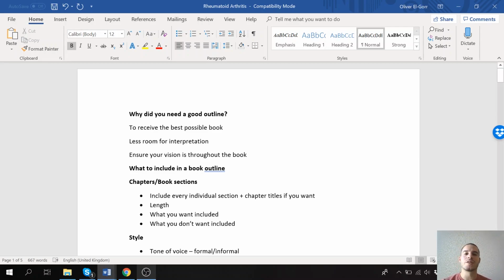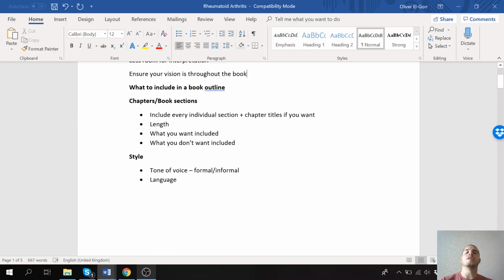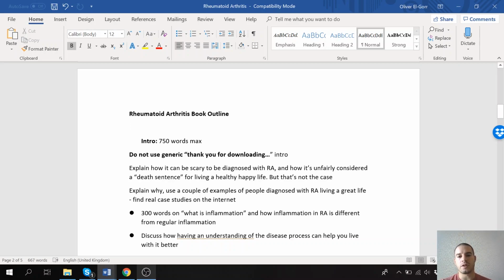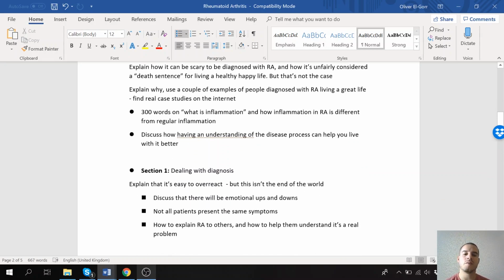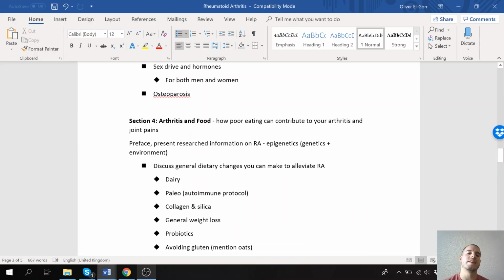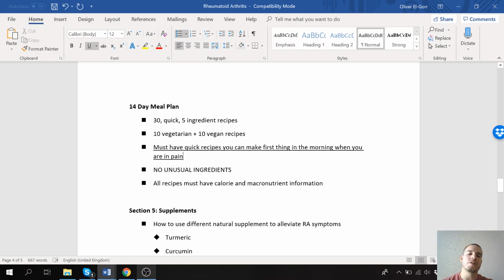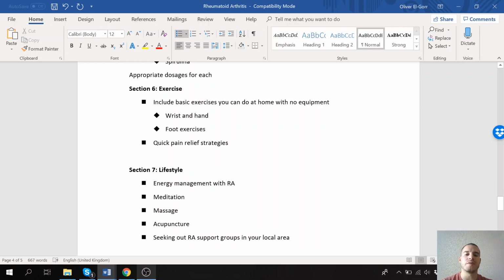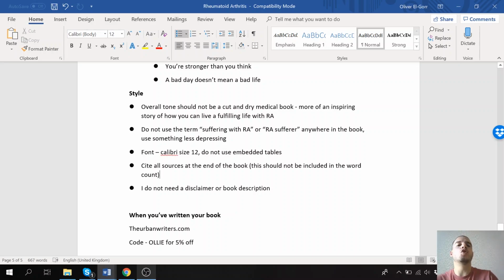Kindle Publishing Tutorial - How to Outline Your Book for a Ghostwriter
Outlining your book is one of the more important, but less talked about parts of the publishing process.

Simply put, the more work you put into an outline, the better your book will be.

You should include what you want in a book, but also what you don't want included as well. You should also include a style guide, for the type of language you want the writer to use.